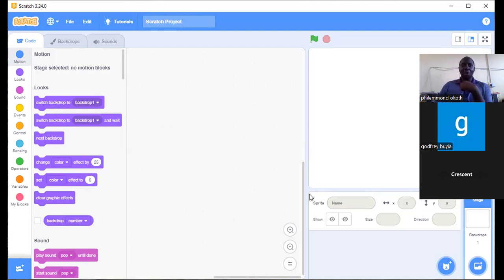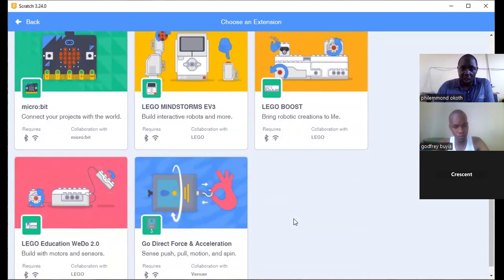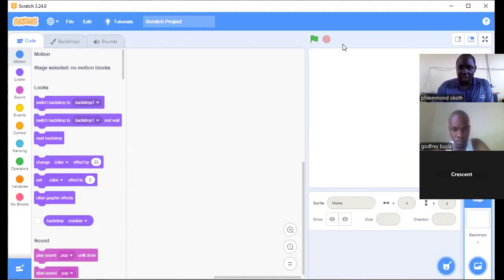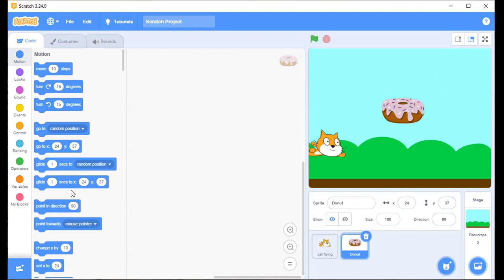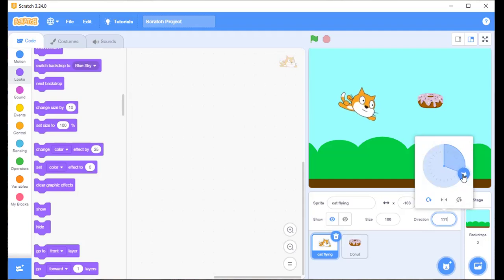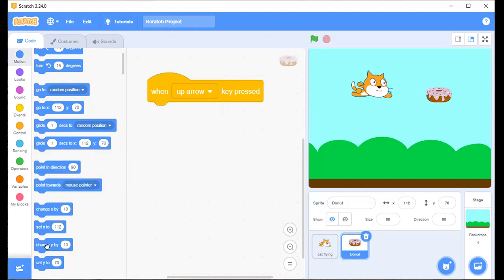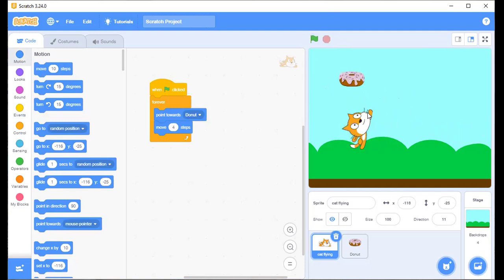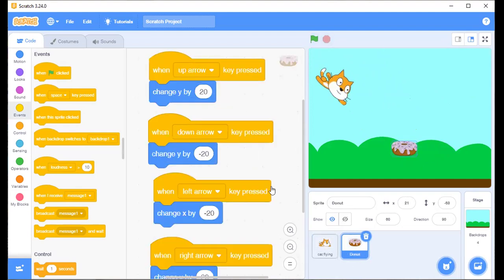scratch video part 1 -19/11/2024